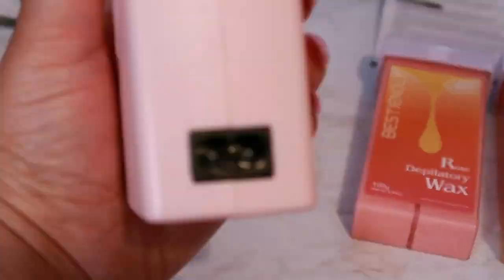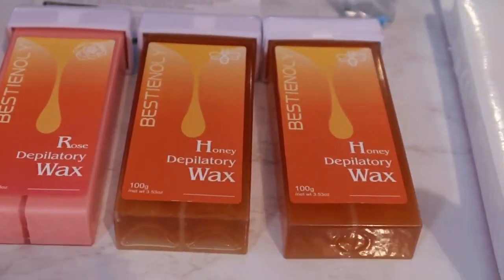Pamper Me Monday! Trying Roll On Wax Kit from Amazon. 💆‍♀️💅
🎥 Video Title: Pamper Me Monday! Trying Roll On Wax Kit from Amazon. 💆‍♀️💅

📝 Description:

EYEGLASSES: JM 3 Pack Oprah Style Reading Glasses for Women, Oversized Fashion Blue Light Blocking Computer Readers

ROBE: N&D Eyong Men's Luxurious Silk Feeling Bathrobes Long Sleeve Satin Kimono Robe with Shorts Sleepwear Set Printed Bathrobes

WAX: Waxing Kit, Wax Roller, Roll On Wax Kit with 2 Honey & 1 Rose Roll on wax, 50 Non-Woven Wax Strips, Soft Wax Warmer for Hair Removal, At Home Waxing Roller Kit for Larger Areas

Roll On Wax Kit for Women: At-home Waxing Kit with Wax Roller Rose & Honey Roll-On Wax (3Pcs) for Sensitive Skin Hair Removal

BEYOND YOGA ~ Beyond Yoga makes beyond-soft activewear for every size, shape, moment and movement. Their products are inclusively made with gentle and non-restrictive support, because being kind to your body is powerful. Beyond Yoga is a female-founded and led company that celebrates diversity with collections for everyone, at every stage of life.

INSTAGRAM:  @sweetangeldobbins or @beautybysweetangel
MUSIC CHANNEL:  @SweetAngelMTV